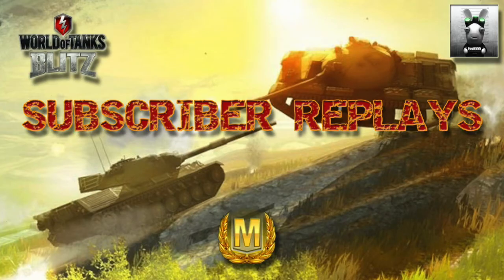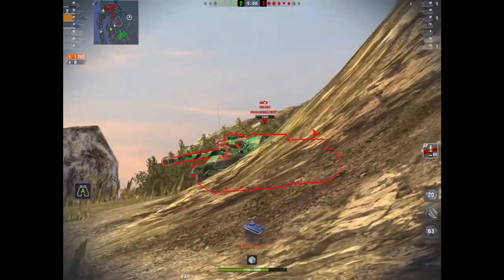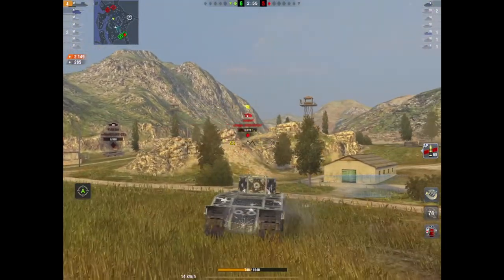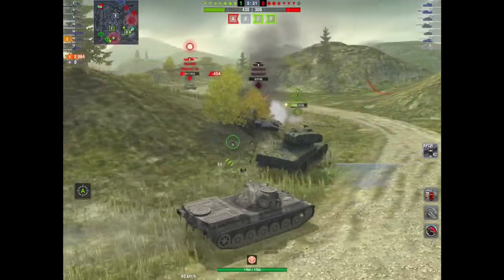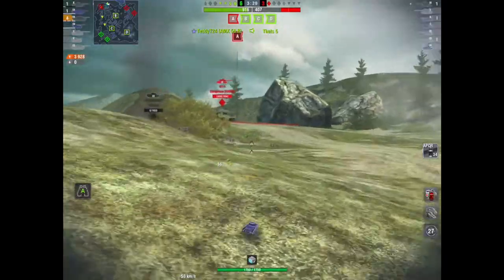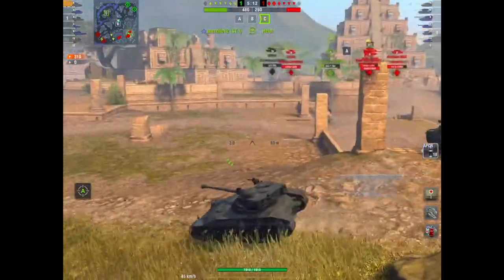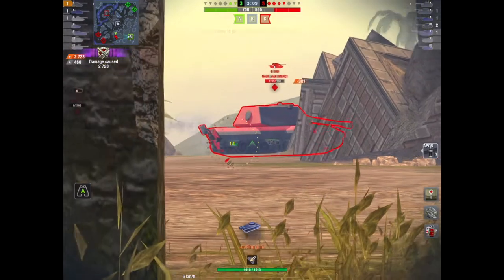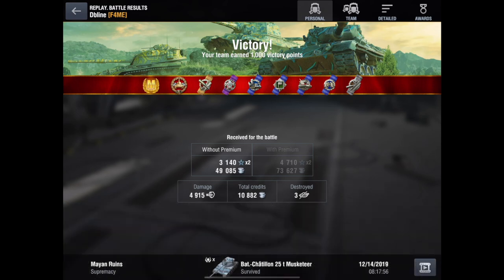WOTB | SUBSCRIBER REPLAYS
Well I kind of lost track so these aren't really replays of the week, just replays from subscribers :) Either way they are fantastic replays!

Big thanks to Tarynix [TFYS] for Tog II* replay, Widd1 [49DIV] for the Standard B replay & Dbline [F4ME] for the Bat-Chat replay - without you guys this vid wouldn't exist!

You too can send your replays - either to my email or via my discord - links below and on the Channel banner!